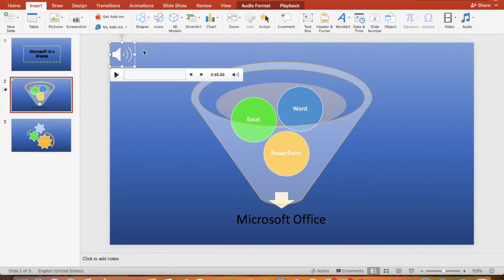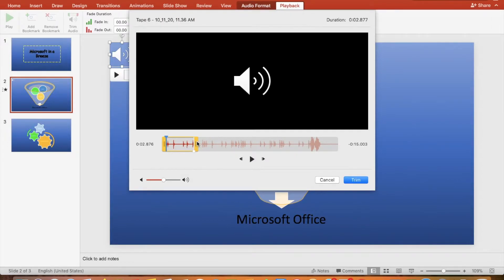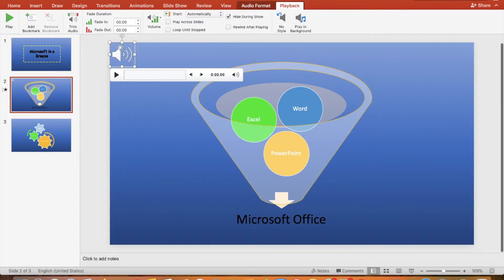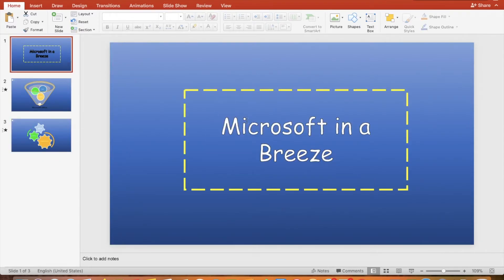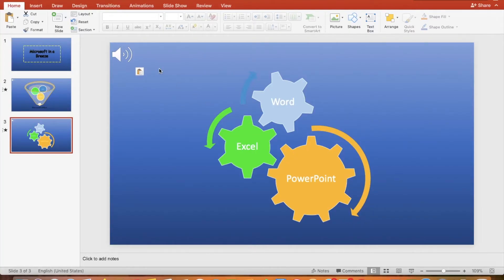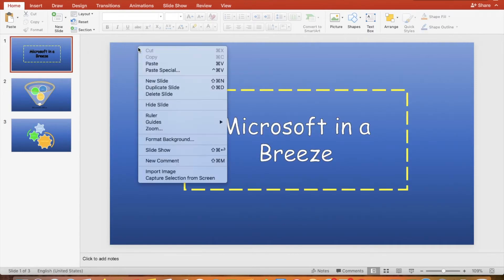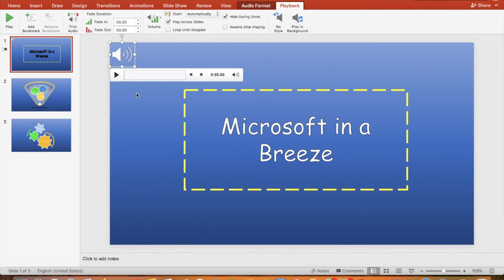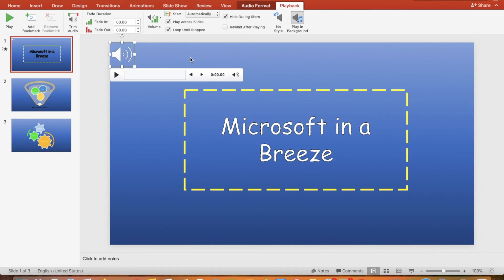How to Add PowerPoint Transitions with Audio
This video shows an easy demonstration on how to add PowerPoint transitions with audio. It also shows how to trim an audio.